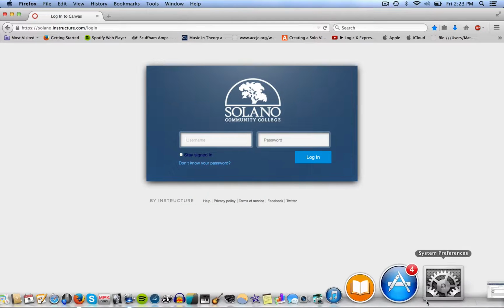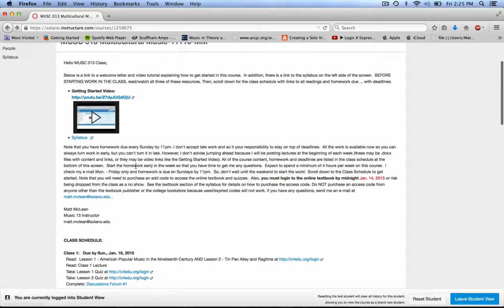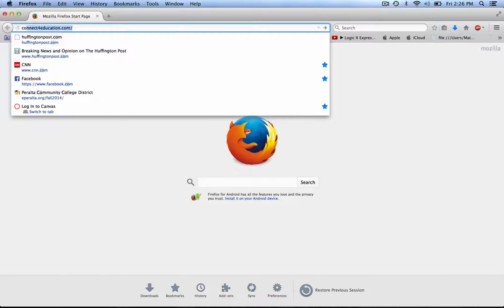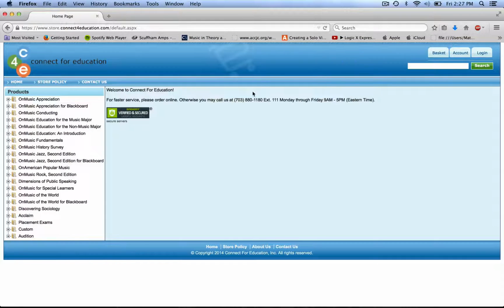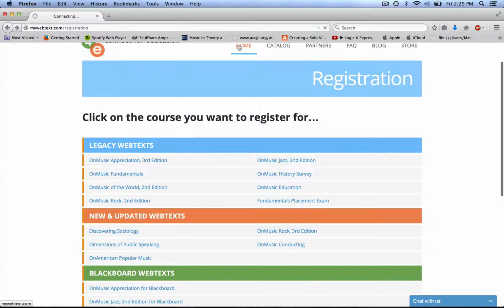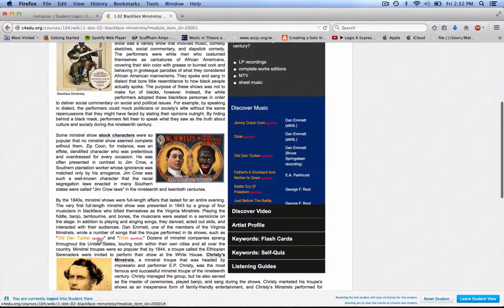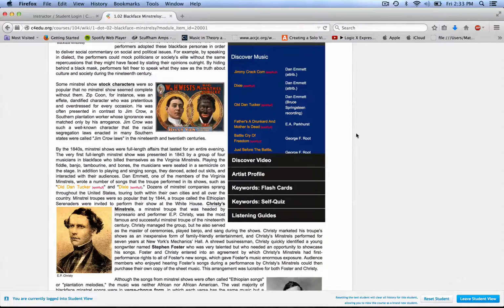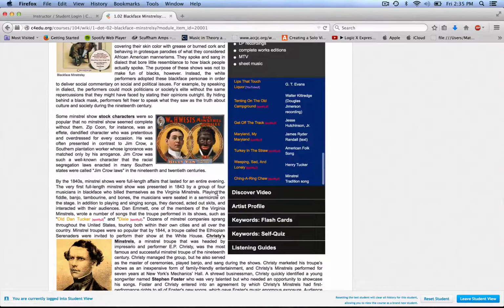Screenflow Intro MUSC 0013 3